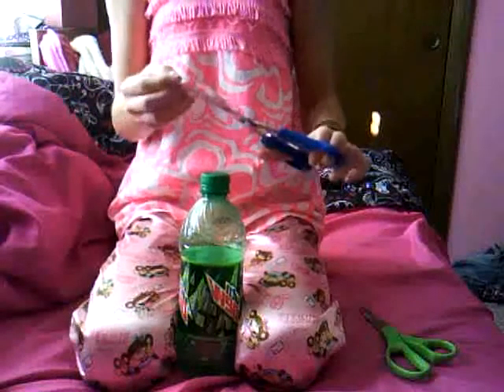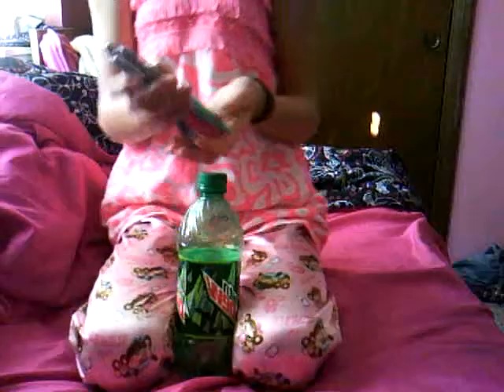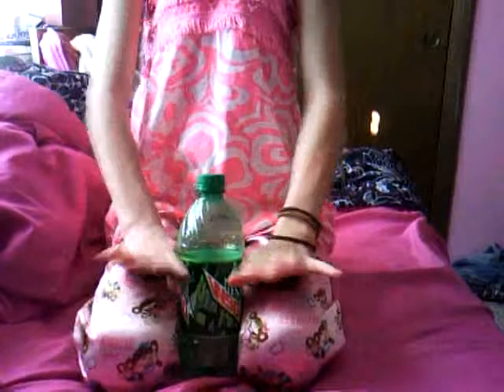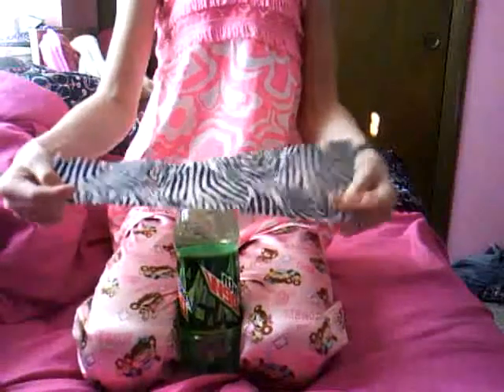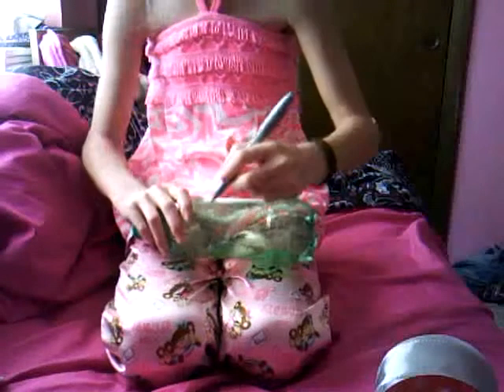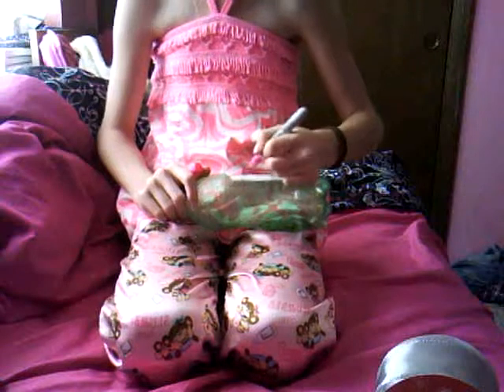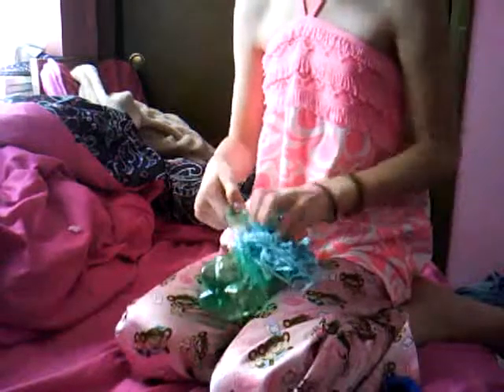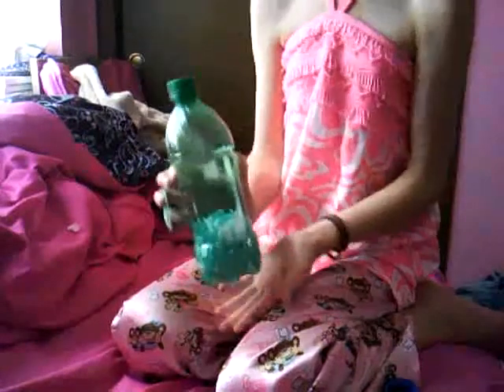DIY pop bottle gift container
yayyyyy